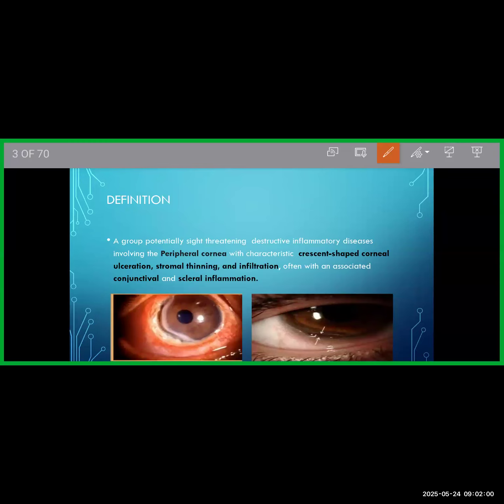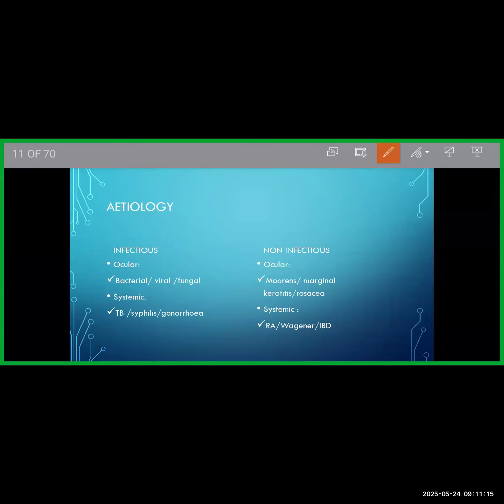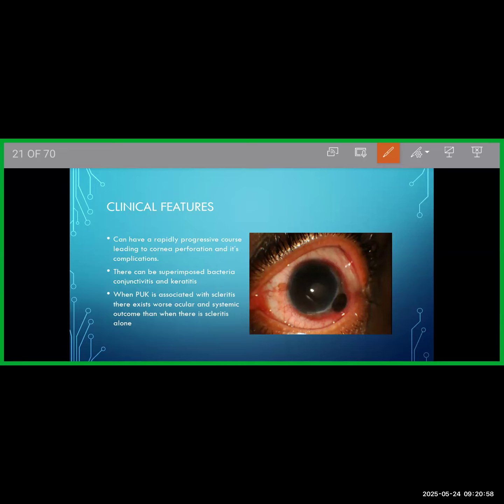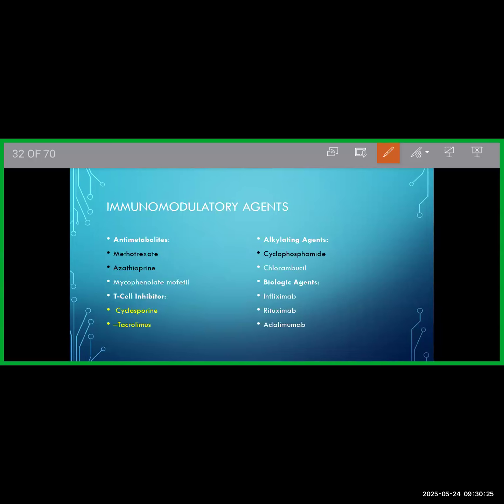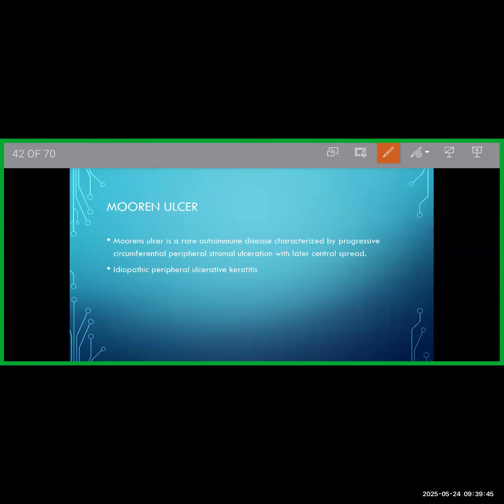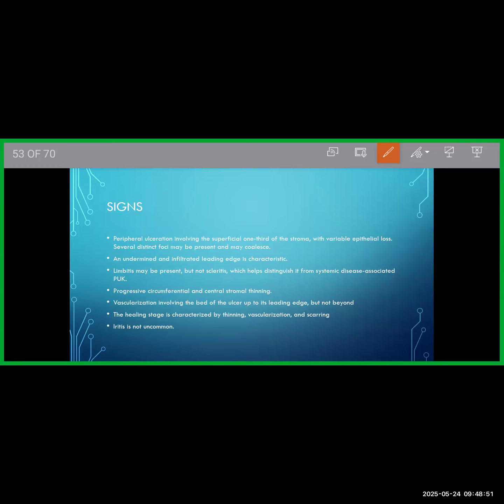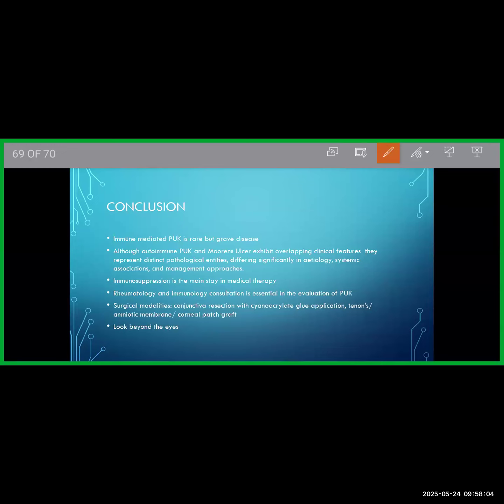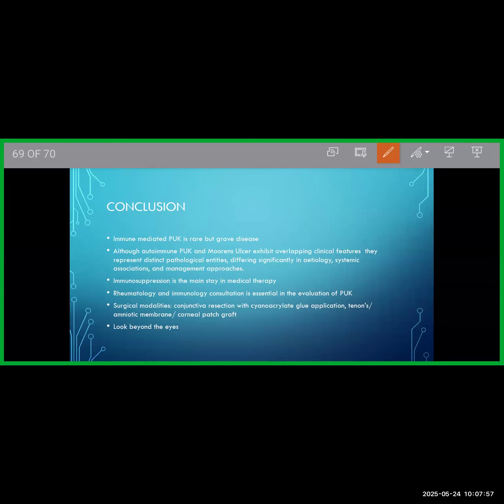Peripheral Ulcerative Keratitis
Dr Ndanusa Majin Ndanusa, Senior Registrar in Ophthalmology at ABUTH Zaria